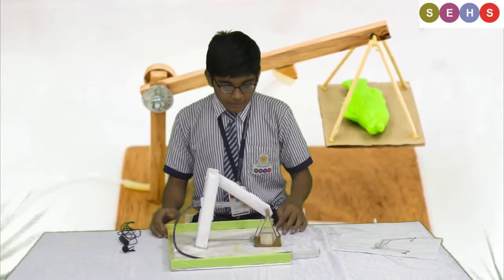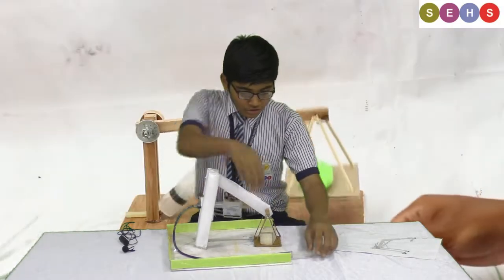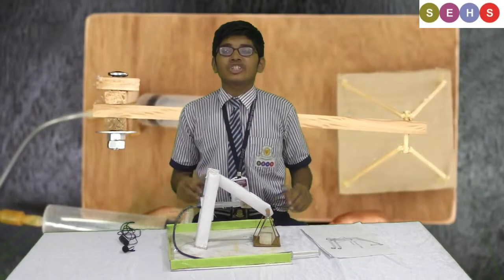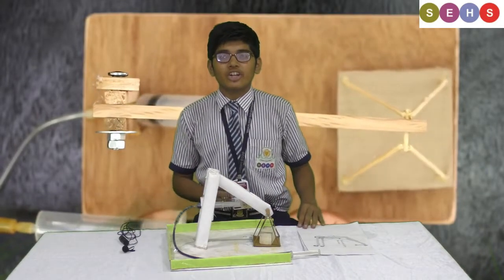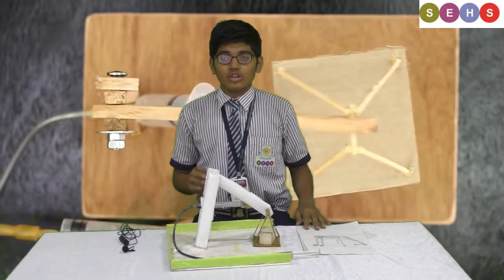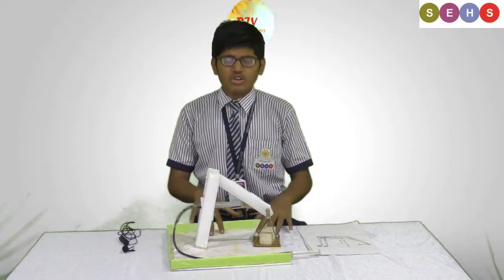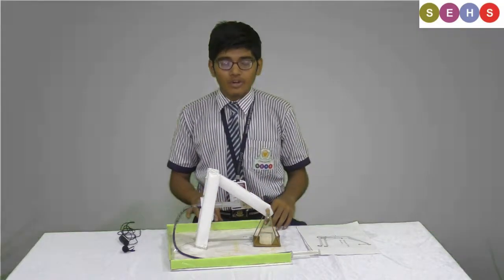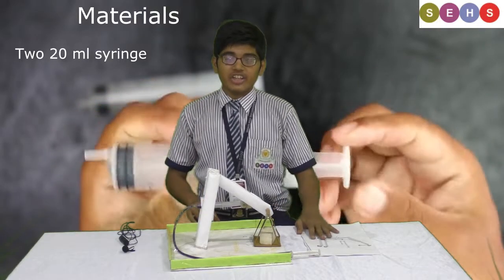Science Exhibition 2020 - Hydraulic Crane